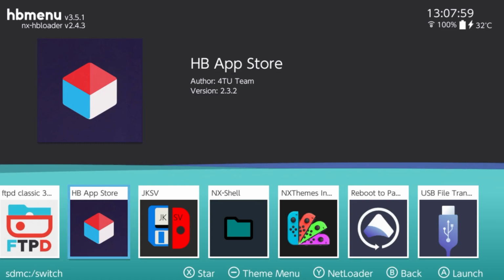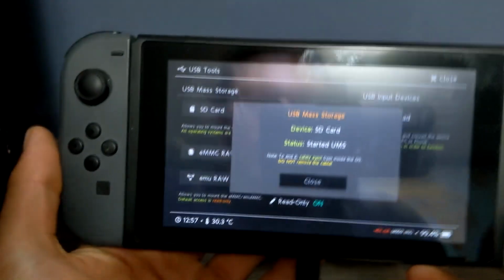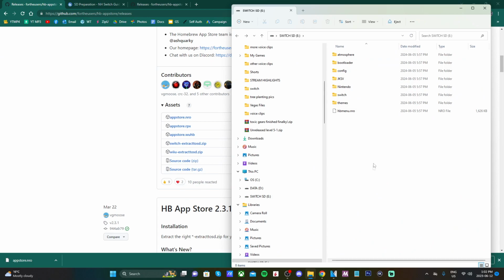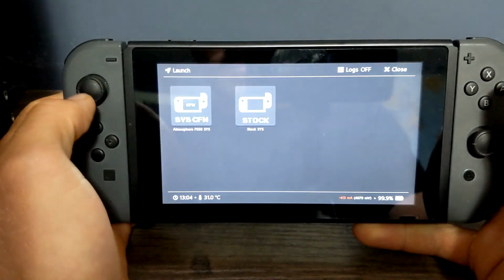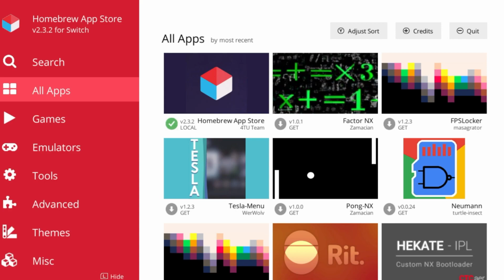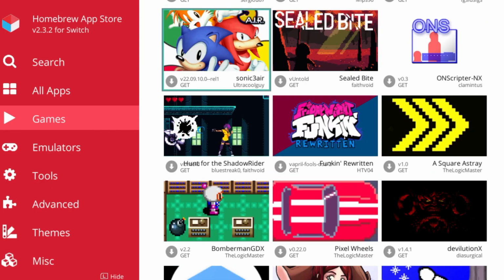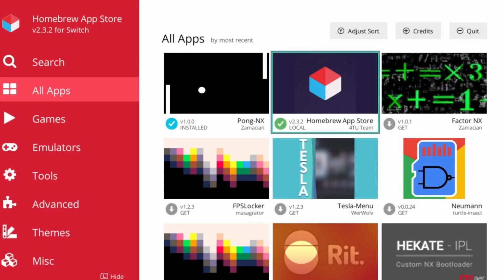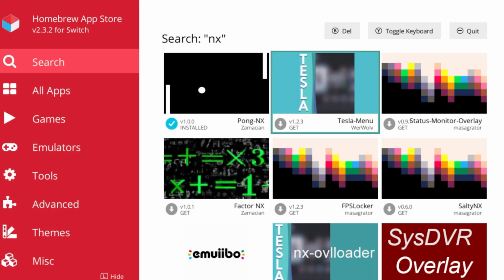Get FREE Apps + Games on your Switch! (Homebrew Appstore Guide 2023)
Homebrew AppStore: Google "Switch Homebrew Appstore" & click the second link
Youtube doesn't like this site. :(

Products you might be interested in:
64GB Micro SD card
128Gb Micro SD Card
Switch Controller